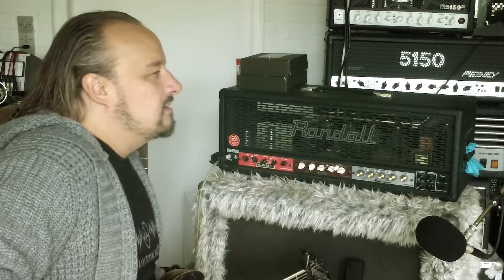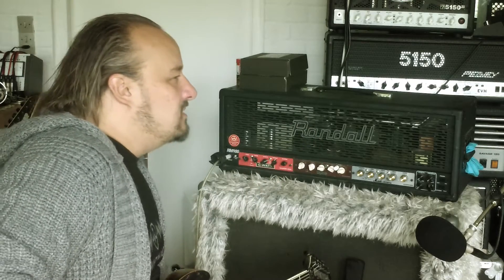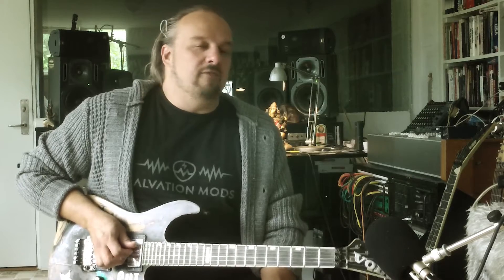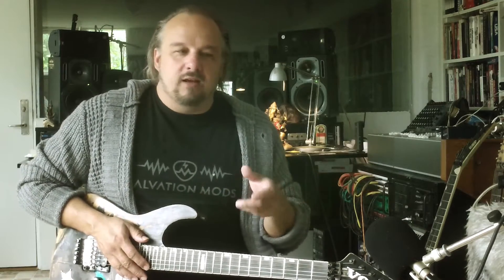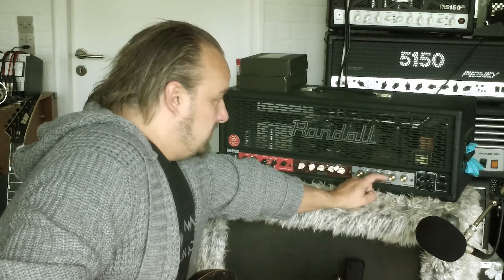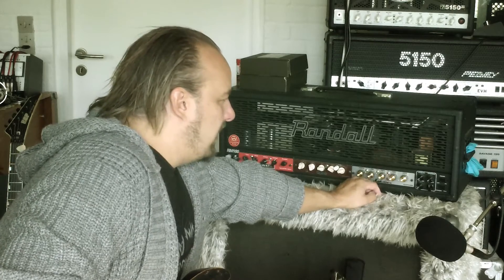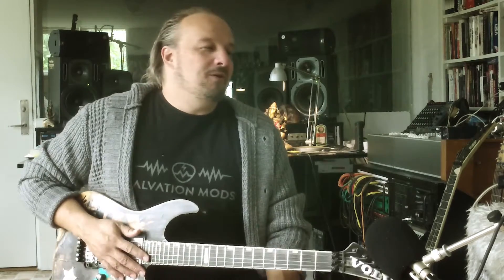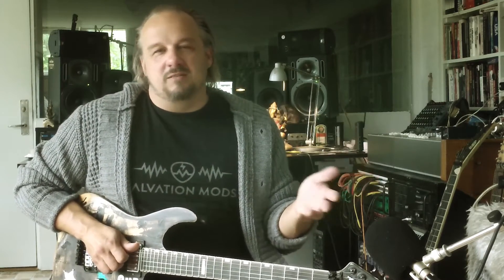Tue Madsen about Salvation Audio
"I completely fell in love with it and start play guitar again." – Tue Madsen (a Danish music producer and sound engineer, who is well known in metal genre for his work with bands like Meshuggah, The Haunted, Mnemic, Hatesphere, Ektomorf, Cataract, Exmortem, Born from Pain and Sick of It All).